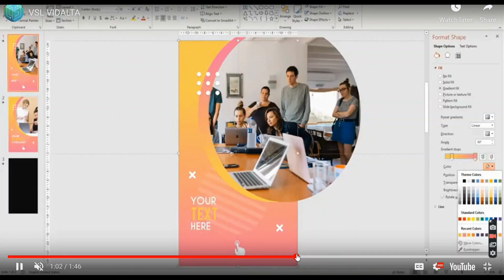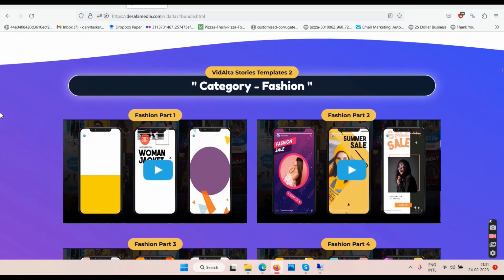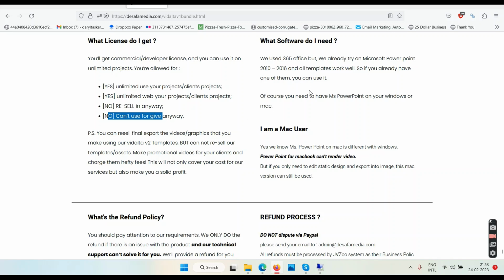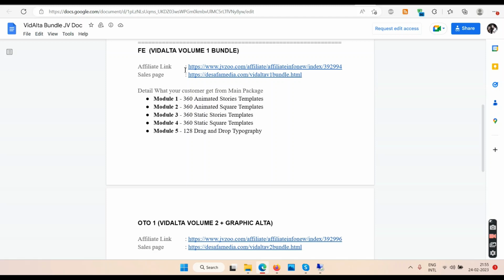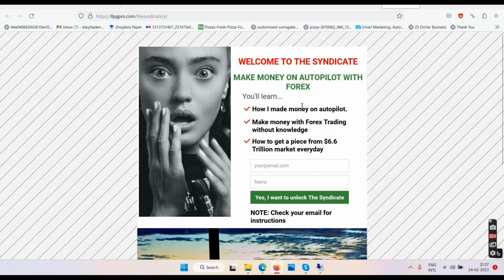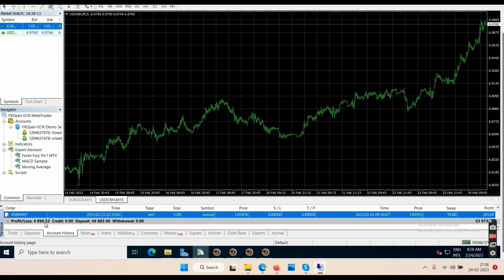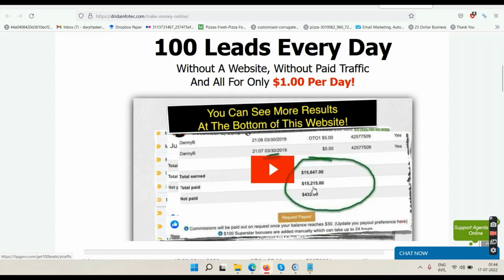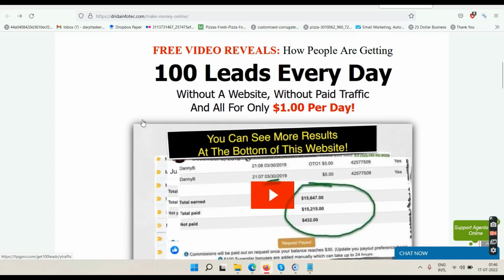Vidalta Bundle Review| Vidalta Volume 1 Bundle Reviews| Warning: Watch Till The End B4 Buying OTO1.